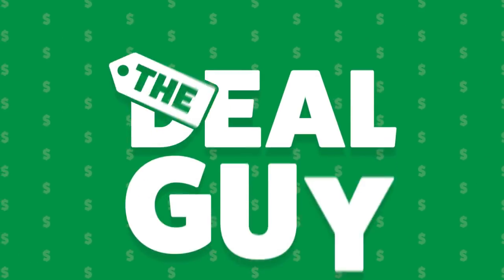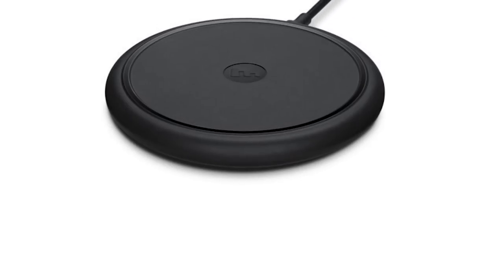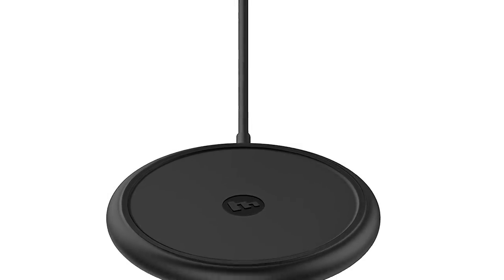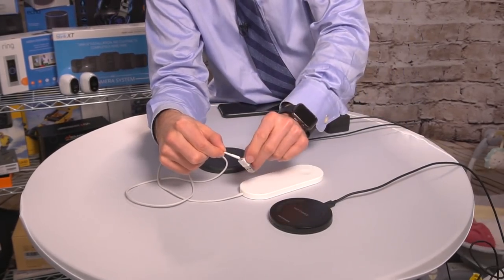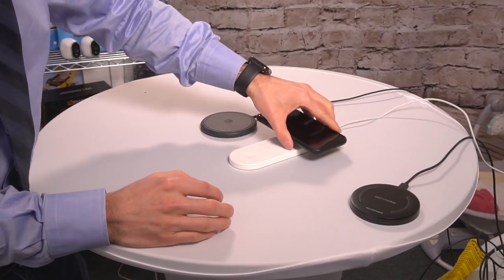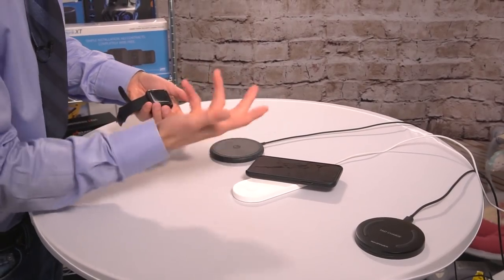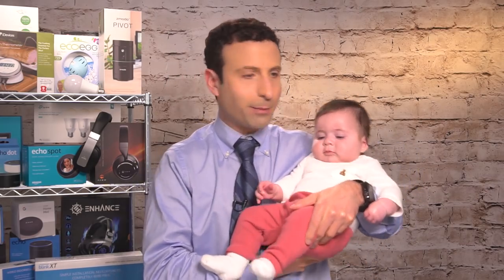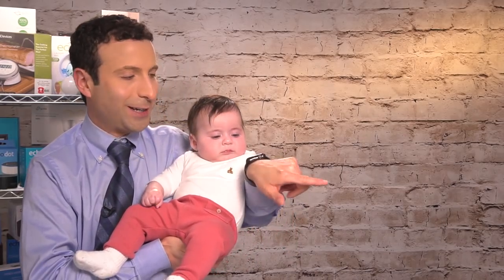Best Budget Wireless Phone Charger of 2018 (iPhone & Android)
One of the hottest items that I'm constantly getting asked about is Wireless Phone Chargers. I have found an amazing deal today so watch and see my review now!
↓↓ Click "show more" for the DEAL LINKS FOR TODAY ↓↓

DEAL LINK:
- Best iPhone and Android Wireless Charger Deal

30 Day Free Amazon Video Streaming Trial

In this video The Deal Guy has found the best wireless charger that is budget priced but works on both android and iphone. This mophie wireless charger is the best apple charger for the price. Don't miss out on this best wireless charger of 2018.

30 Day Free Amazon Video Streaming Trial